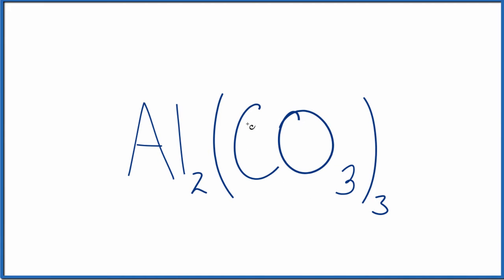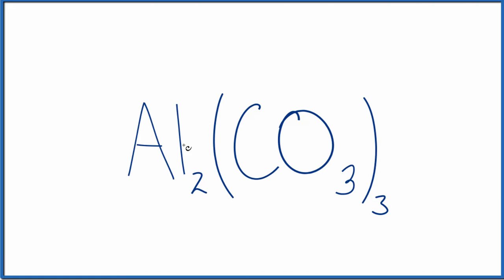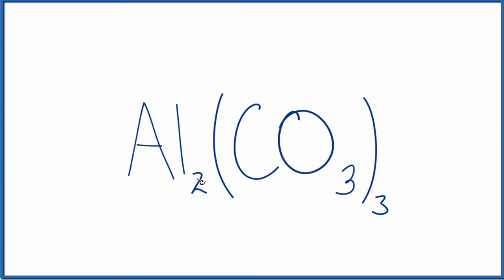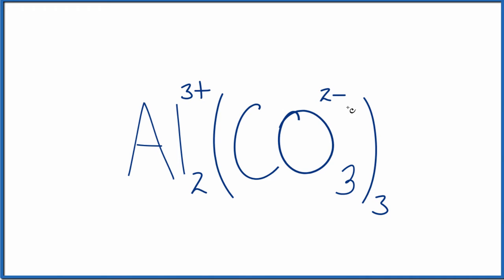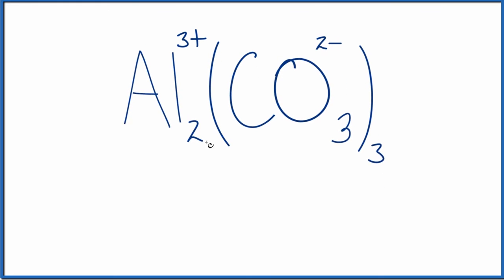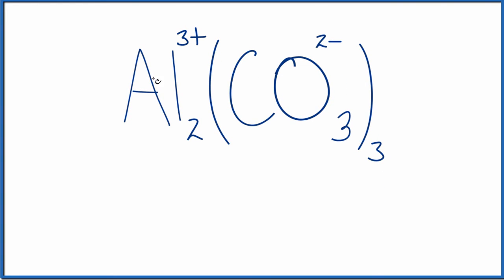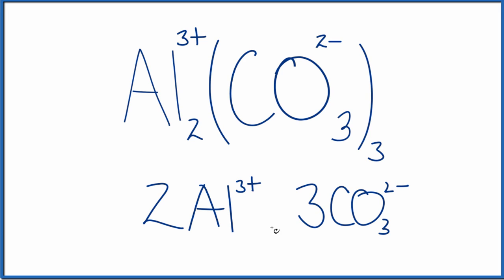Number of Ions in Al2(CO3)3 : Aluminum carbonate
To determine the number of ions in Al2(CO3)3 you need to recognize the Aluminum ion (Al 3+) and the Carbonate ion (CO3 2-).

For Aluminum carbonate there are two Al 3+  ions and three CO3 2- ions.  So there are a total of five ions for one formula unit of Al2(CO3)3 .

If you were given one mole of Al2(CO3)3 you would have 2 moles of Al 3+ ions and 3 moles of CO3 2- ions.